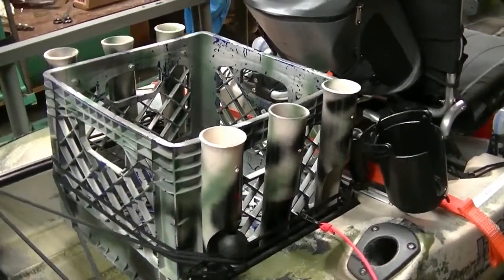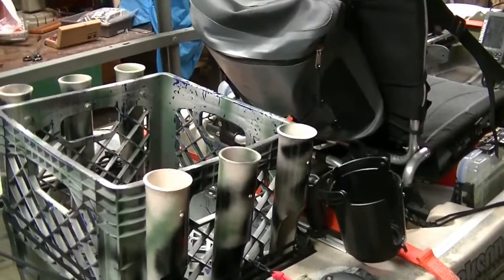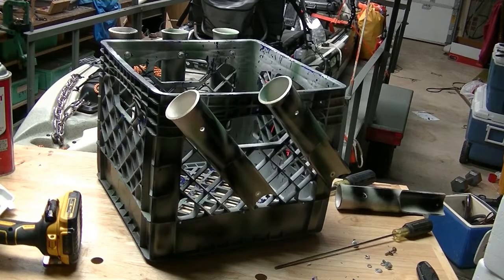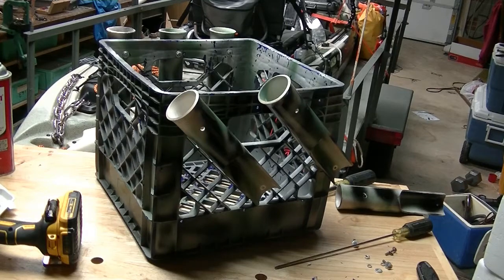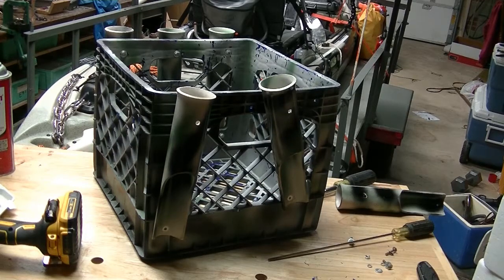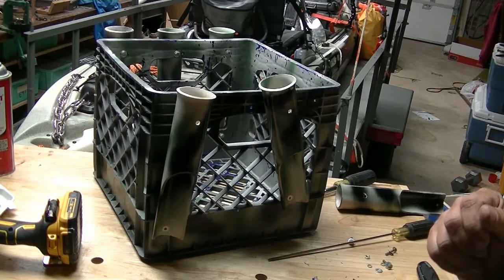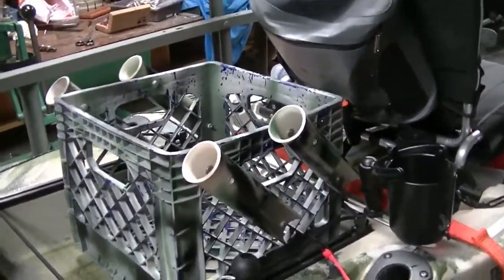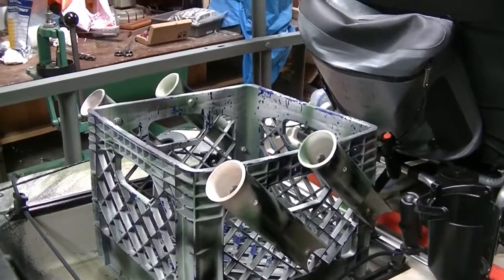STUMPY OUTDOORS KAYAK ROD CRATE MOD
MOD TO ROD CRATE FOR MY KAYAK